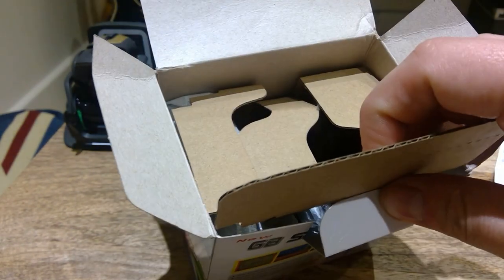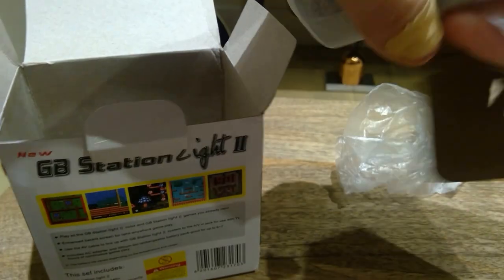GB Station Light 2 Arcade Console By GEARBEST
Gearbest Mid-year maga sale since June 5th!

Link to the product for DG-170gbz Mini Arcade Retro Nostalgic Game Console FC Handheld Game Console
- Black

So Gearbest has offered me to review this portable arcade game console. I guess it does what it says but it seems some games are repeating few times within the cartridge. None the less if you are into arcade game and would like a cheaper version, by all means please follow the link I described above!

and send me private message that you are interested.

Winners will be asked for the delivery address via private messaging on Twitter.

Deadline to be decided within 2 weeks.